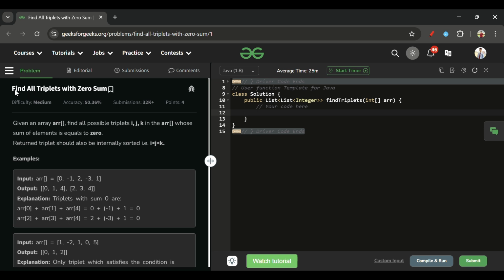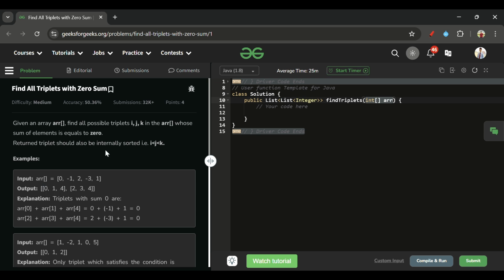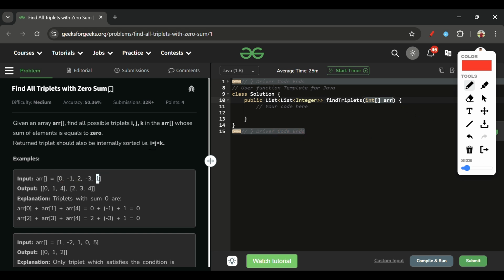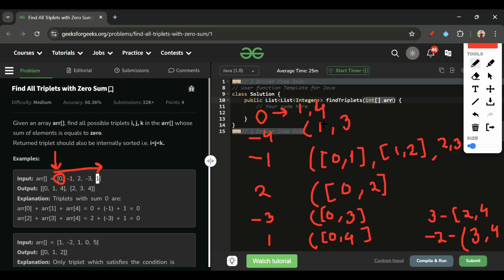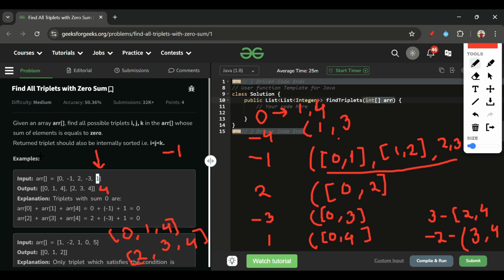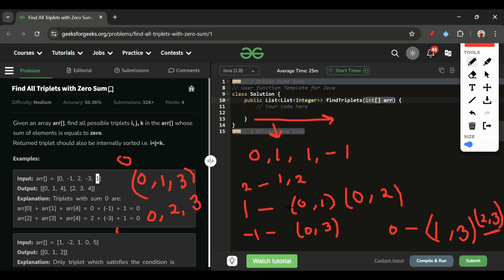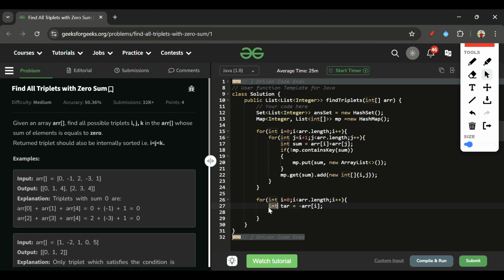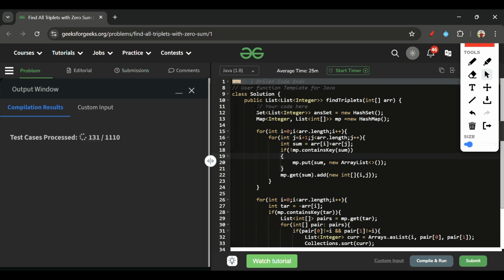Find All Triplets with Zero Sum | GFG POTD | 5 Minutes Code | GeeksForGeeks | DSA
Here is the solution to the "Find All Triplets with Zero Sum" GFG problem.